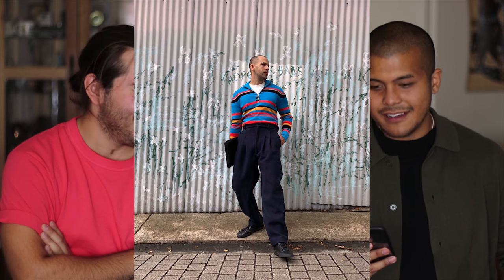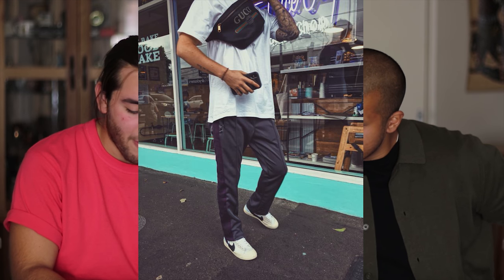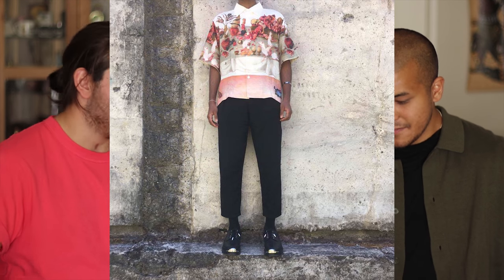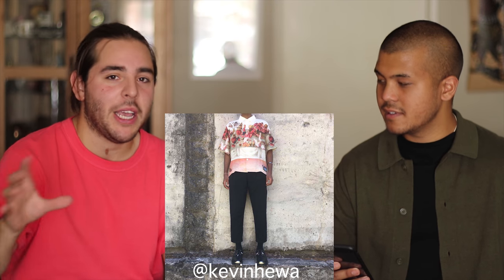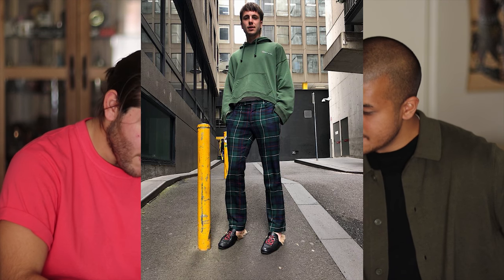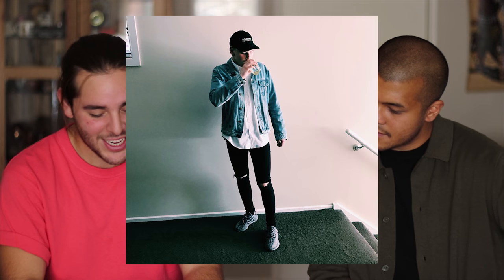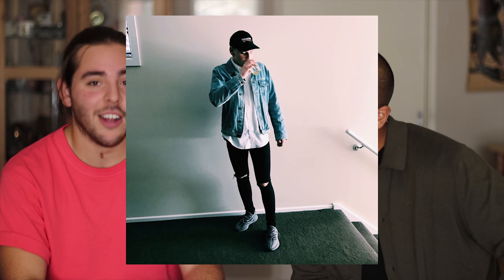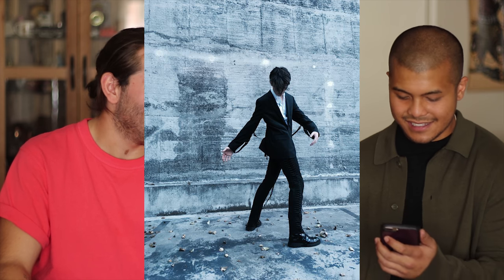VIBES RATES YOUR FITS NUMERO 6! | Men's Fashion | VerdugoVibes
JOIN THE US FITS GANG TO GET FEATURED IN THE NEXT ONE!